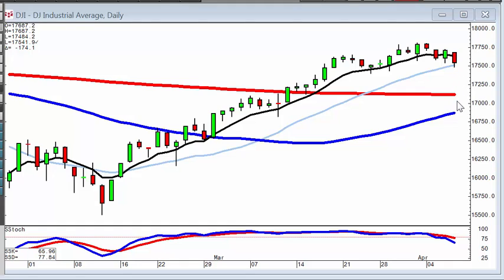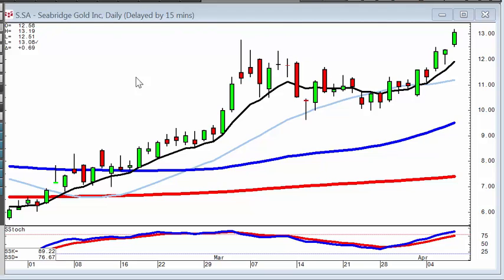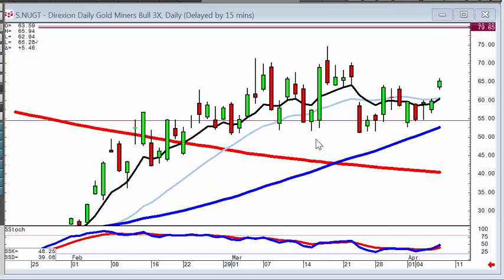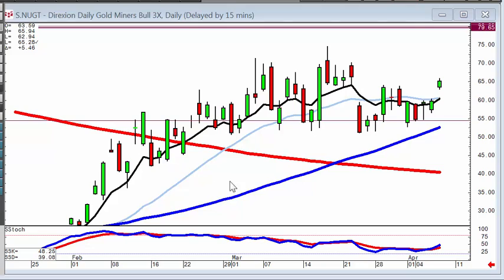candlestick forum market direction April 7, 2016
Was today's weakness in the markets predictable? Yes, with very simple candlestick analysis based upon an extremely strong trend indicator, the T line.